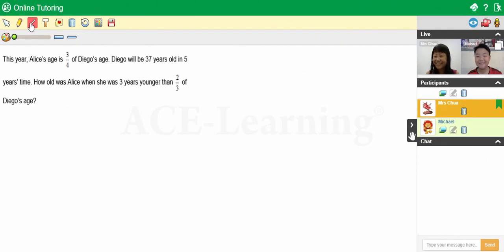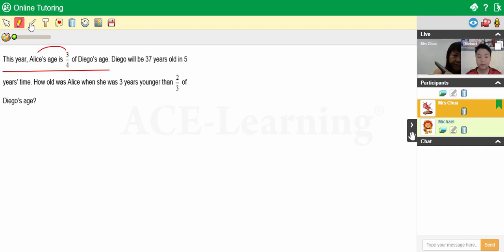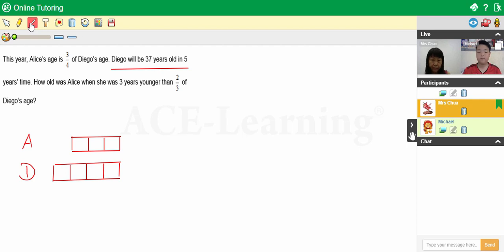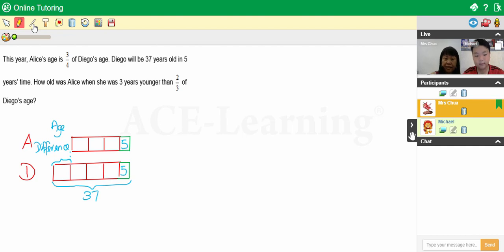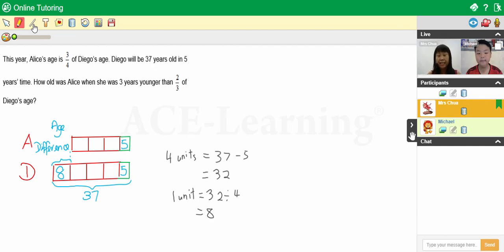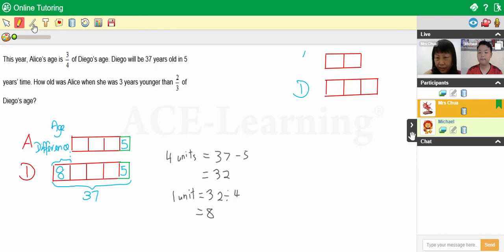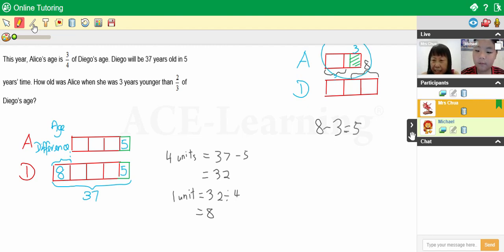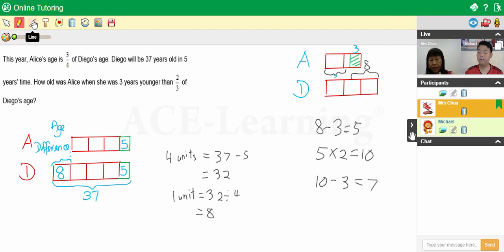Online Tutoring Demo (Primary Math)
Who should you ask when you need help? Traditional tuition lessons are only once or twice a week. We know what it's like to have a tough assignment where a little extra help is needed.

Whether you are stuck on a tough homework question, haven't mastered a new concept, or simply needs a crash course before a test, Ask Tutor On Demand can make all the difference.